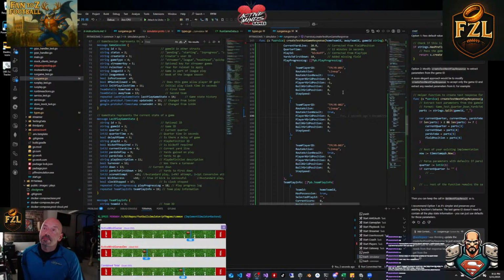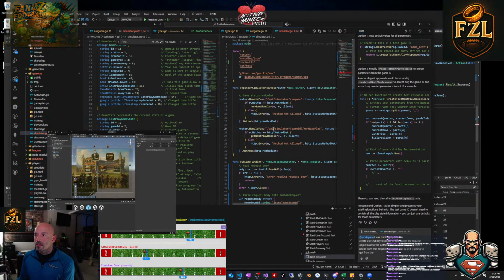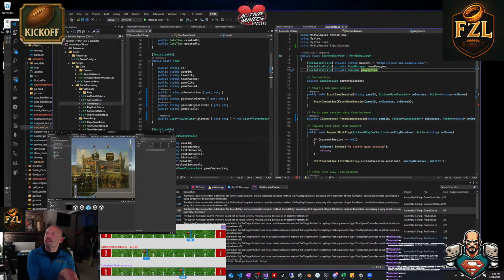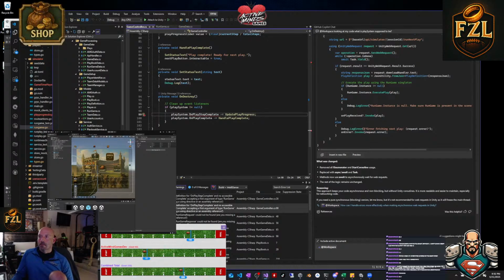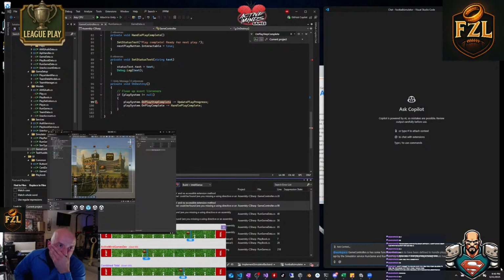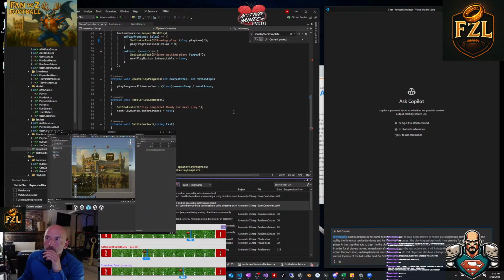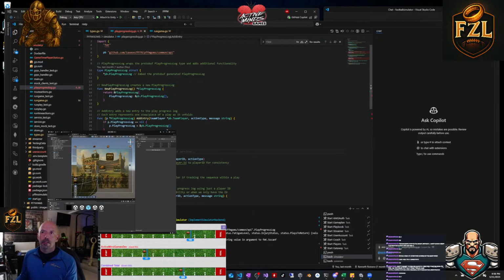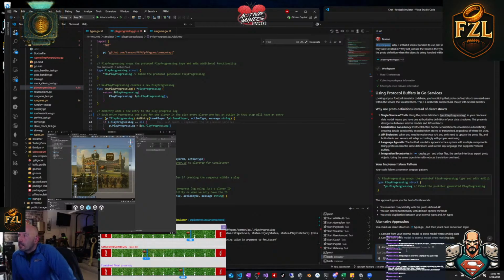Game Dev with AI: Sim Beginnings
Fan-to-Z Football (FPFM) Day 128

My Setup:
PC: Surface Pro 8 32GB i7
Mic: Fifine, Ofusho Ear Buds
Cameras: Logitech C922, C920